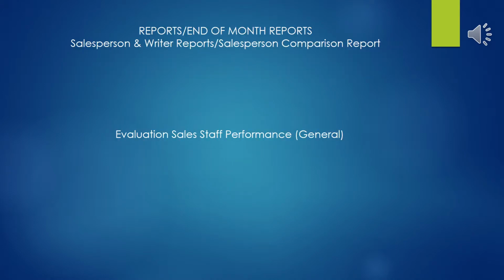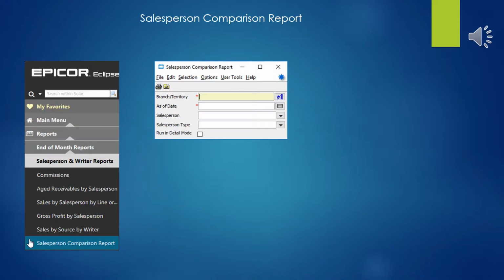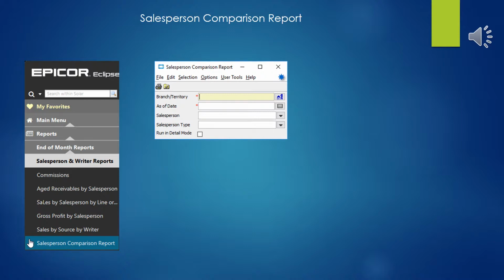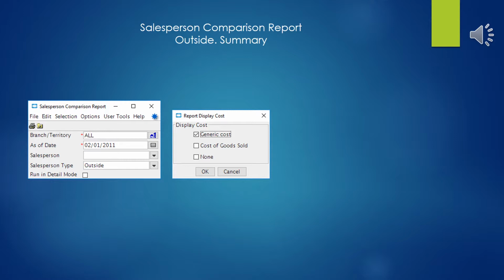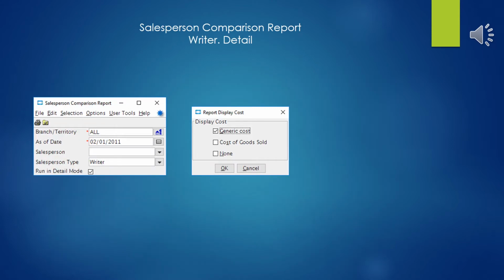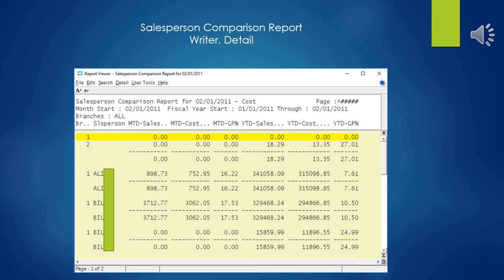EOM SALESPERSON COMPARISON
Compare Salesperson Performance